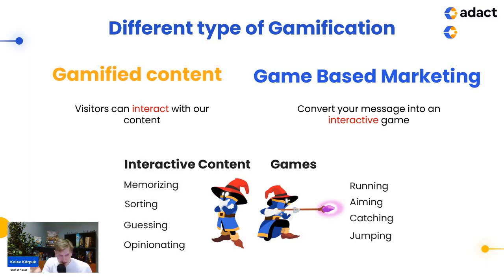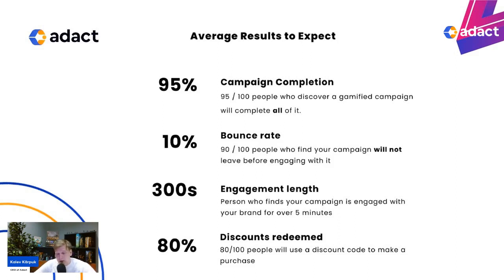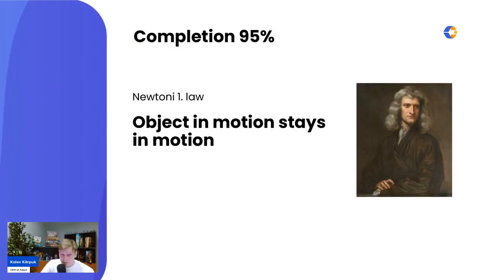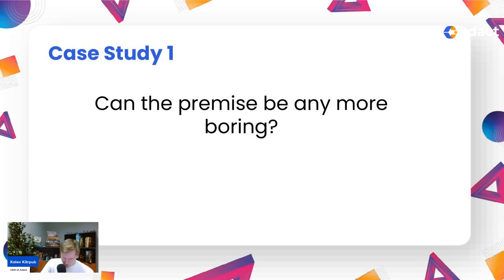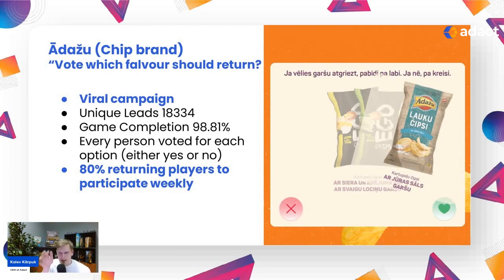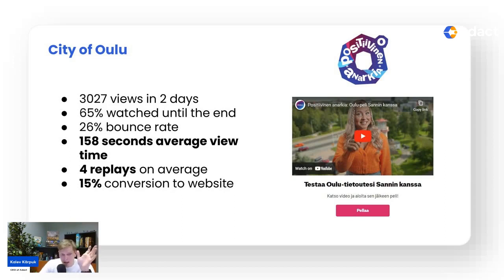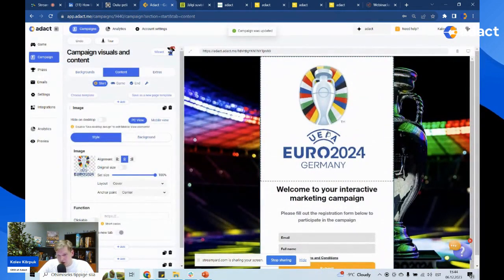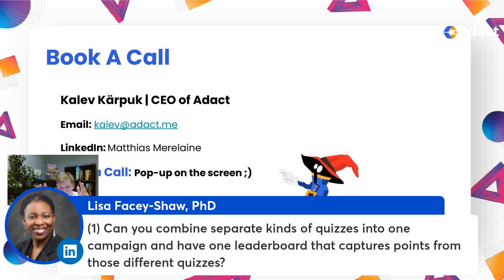Gamification Marketing: How Interactive Quizzes & Games Skyrocket Engagement Webinar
In this Webinar we focus on Trivia games and Quizzes and gamification marketing concept!

We cover 5 unique case studies and build a custom example during the webinar